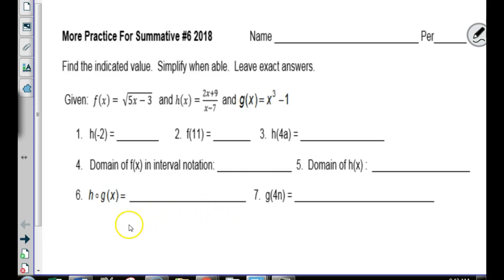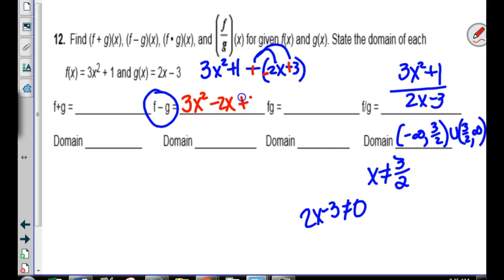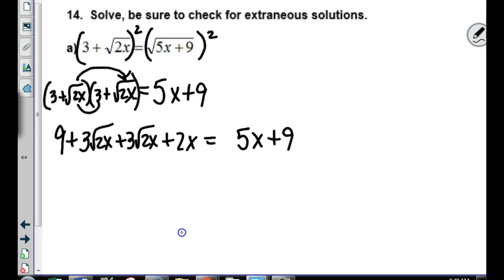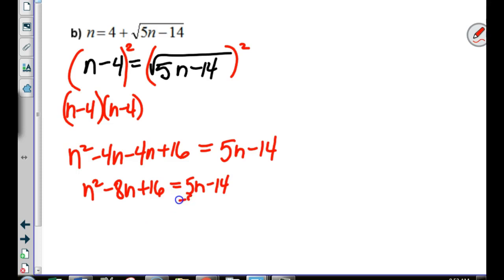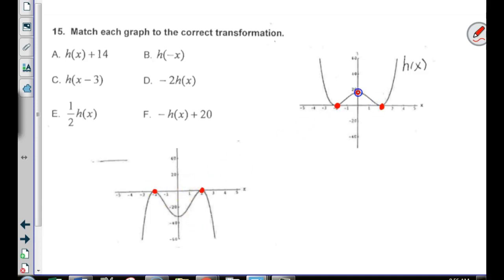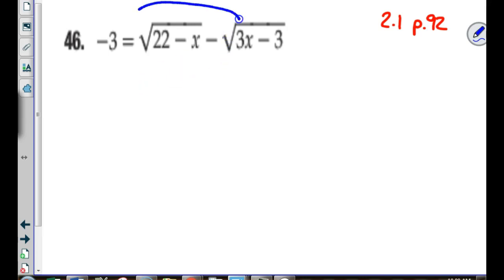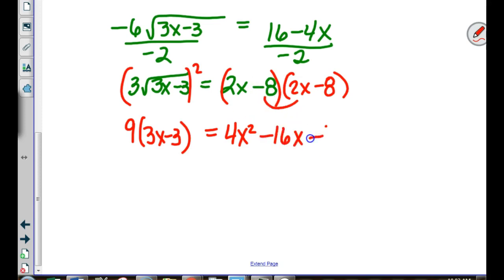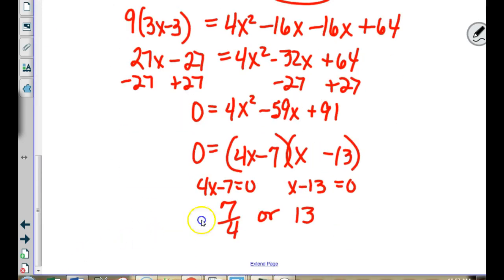More Rev for Sum 6 10.10.18